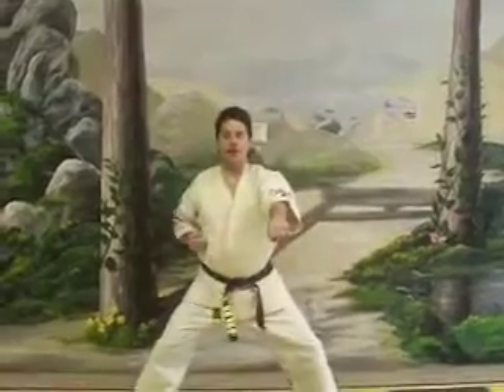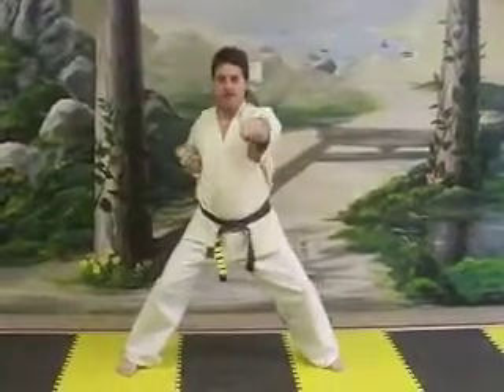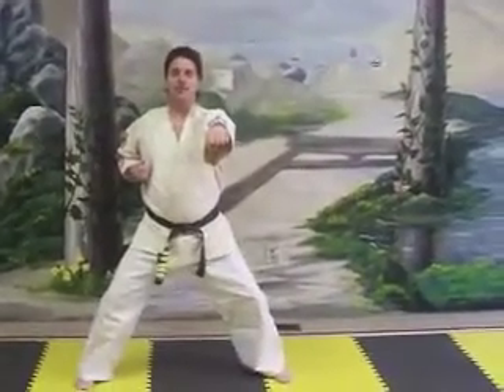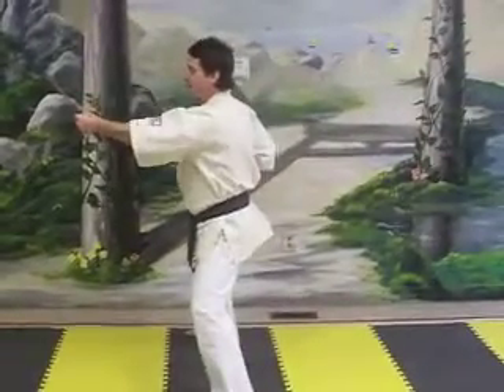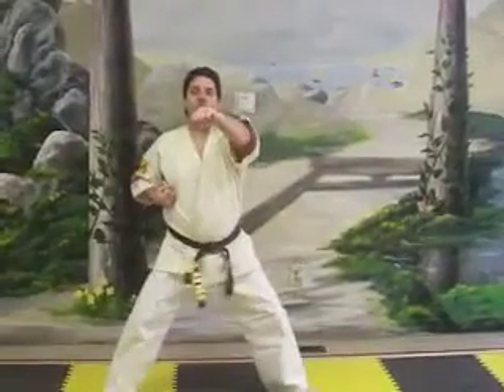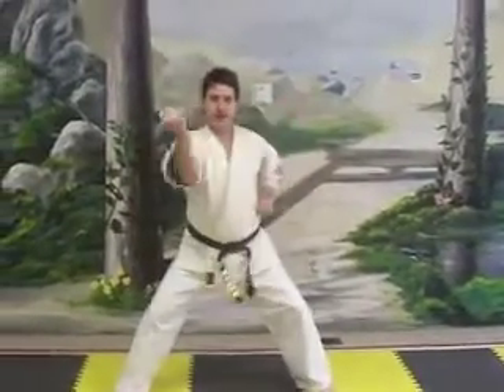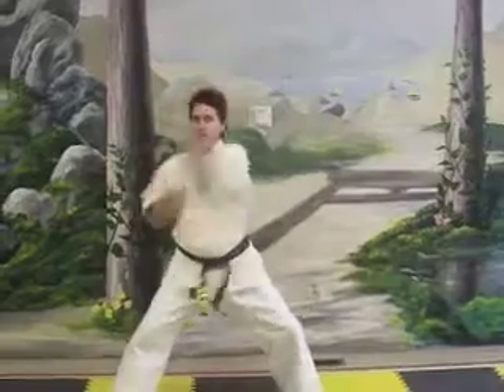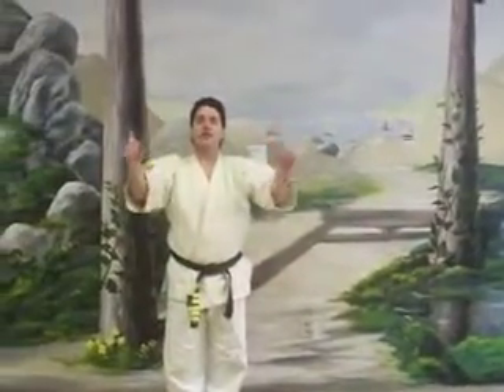BASIC KARATE TRAINING AT HOME TO GET IN SHAPE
this tape is done for learning at the karate school,, i will set up our tapes for u to learn, if u want to learn karate and fitness, come to my face book . com / john lengyel. we also sell training tapes for u to learn and work out with grand master bill c kelley and master john lengyel